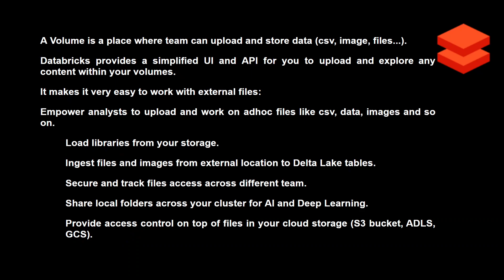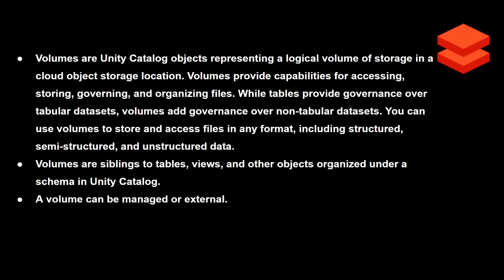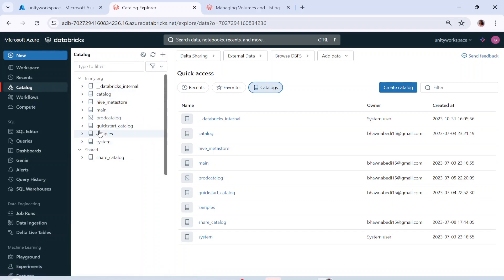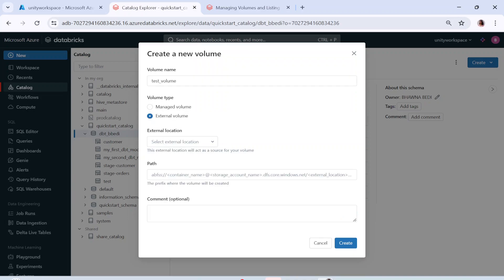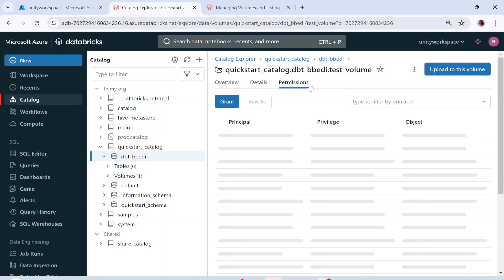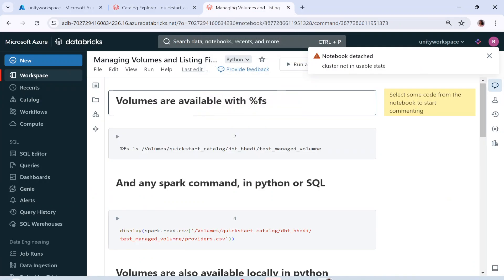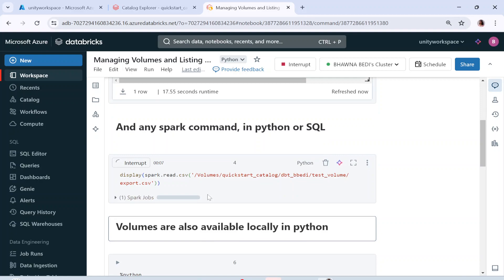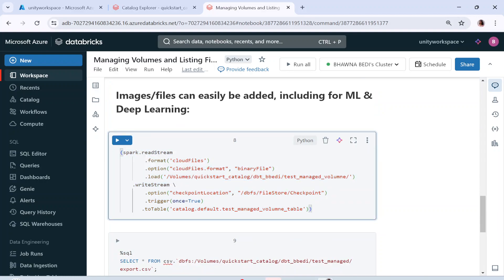Volumes in Databricks